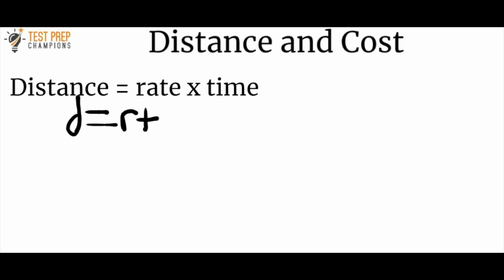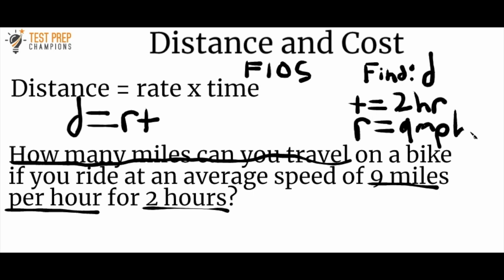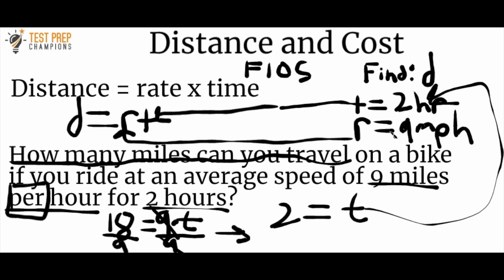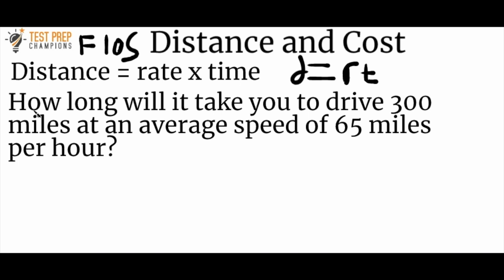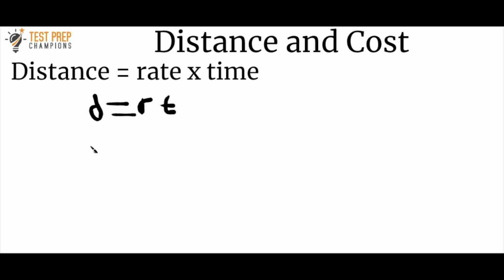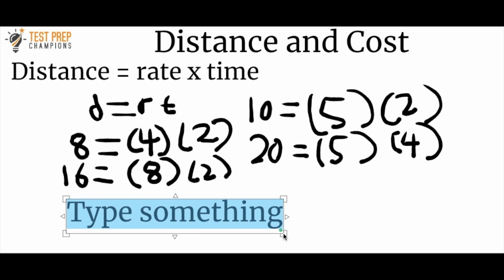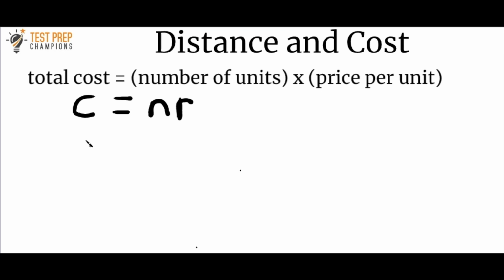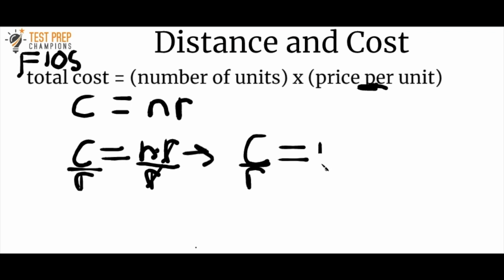GED Math Distance and Cost Made Easy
Learn how to beat GED math distance and cost problems!

Products from Test Prep Champions

Other books & tools I recommend to help you pass the GED fast:

Kaplan GED Test Prep Plus 2019 w/ 2 Practice Tests
Test Prep Books’ 2019 GED Study Guide
GED Exam Flashcard Study System
High Performance Planner